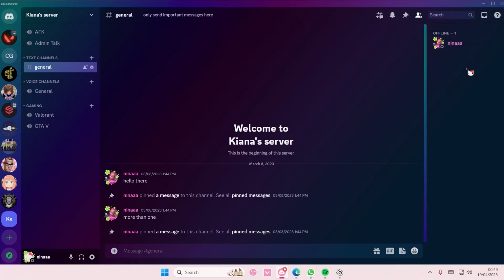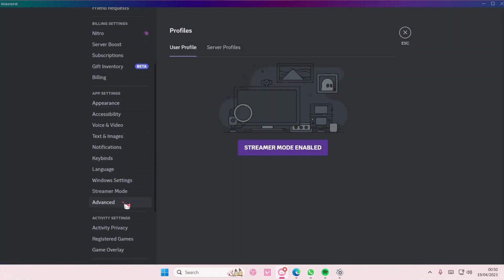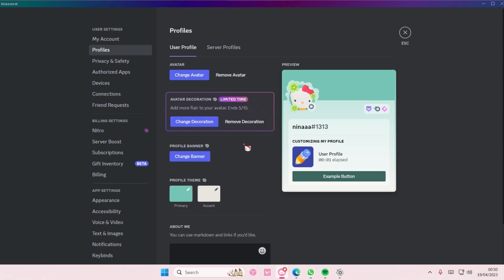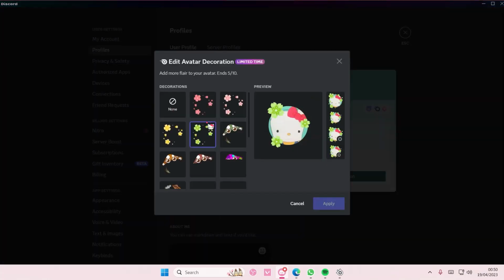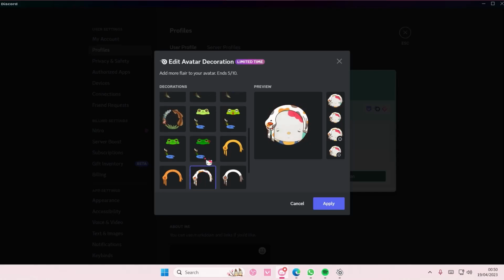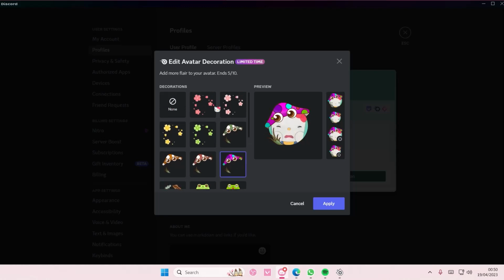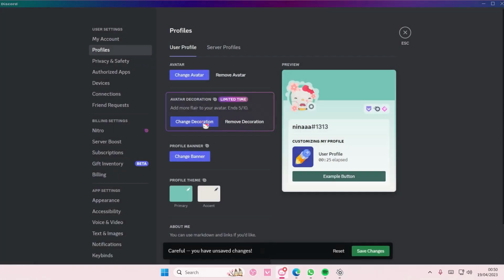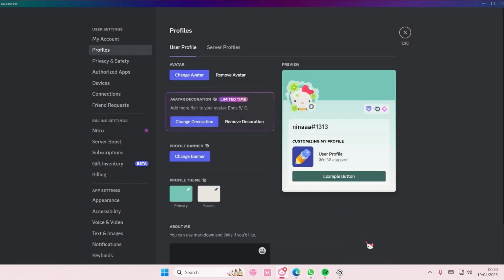How You Can Decorate Your Avatar On Discord? Nitro Avatar Decorations On Discord Tutorial!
Learn how you can decorate your avatar on Discord by watching this video.